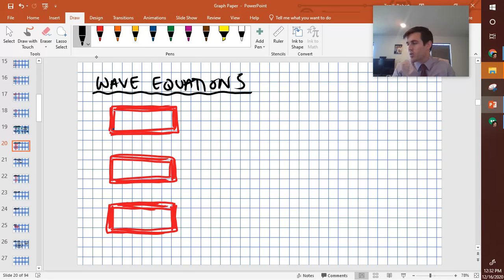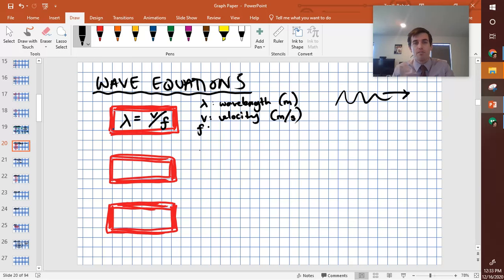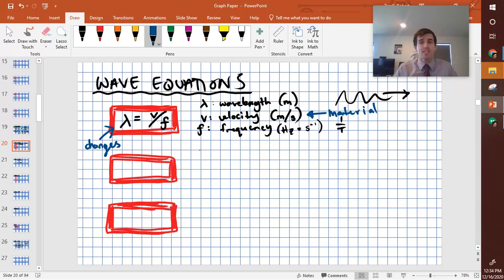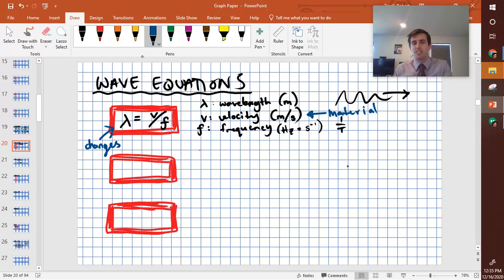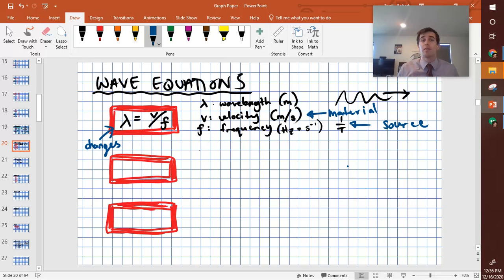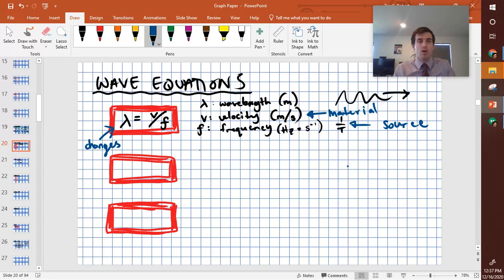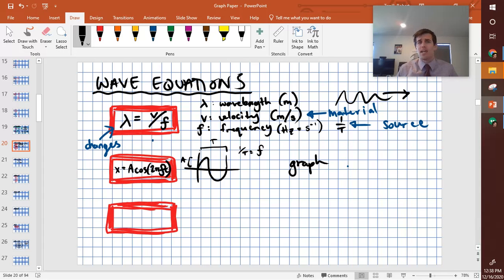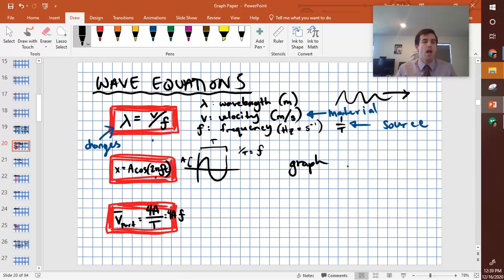Wave Equations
Three important equations are introduced. As we cover the first video we also discuss really important information about the conditions required to change velocity, frequency, and wavelength.